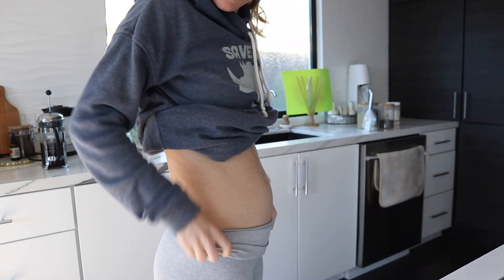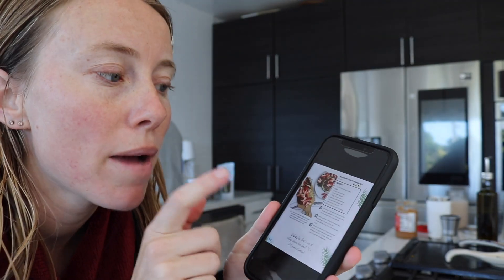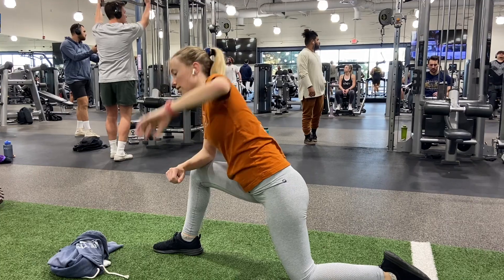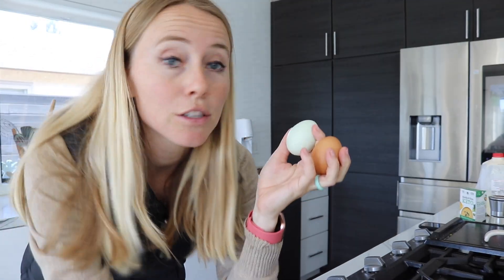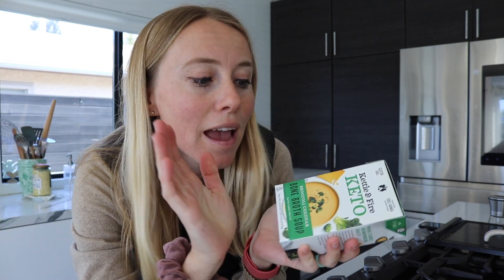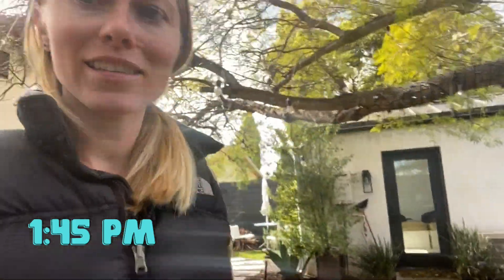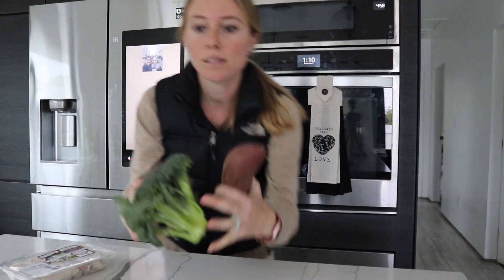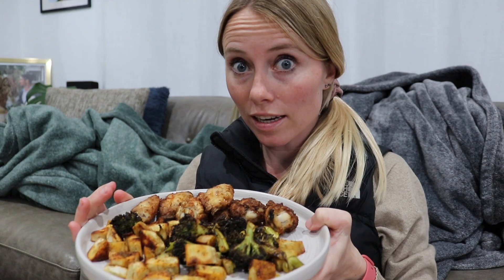EXACTLY What A Nutritionist Eats In A Day While PREGNANT | Second Trimester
Today I'm sharing exactly what I eat in a day now that I'm in my second trimester of pregnancy! Things have changed a bit, so it's time for an update :)

Chapters:
0:00 Intro
0:27 Baby Bump Update
1:04 Salt
1:43 Cottage Cheese Pancakes
4:35 My Workout Routine
5:29 Coffee
5:59 Supplements
7:26 First Walk
7:44 Lunch
8:19 Sponsor
10:11 Eggs and Soup
11:44 Second Walk
12:30 Protein Shake
13:40 Dinner Prep
14:43 Apple Cider Vinegar
15:35 Dinner